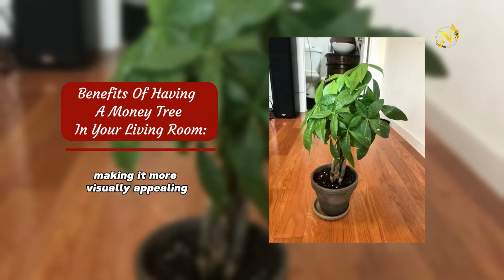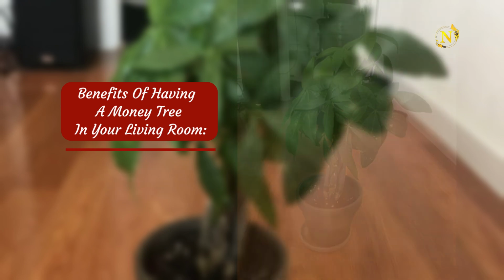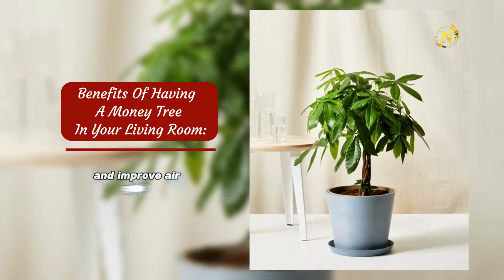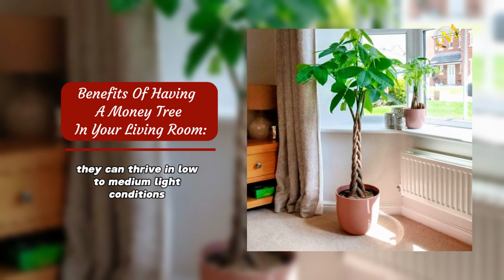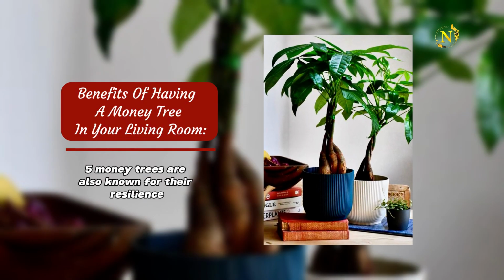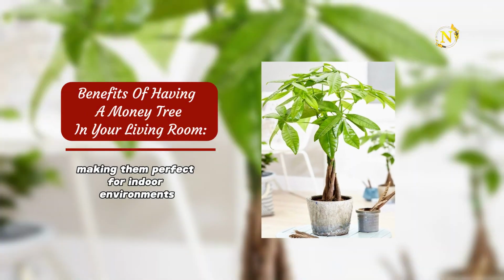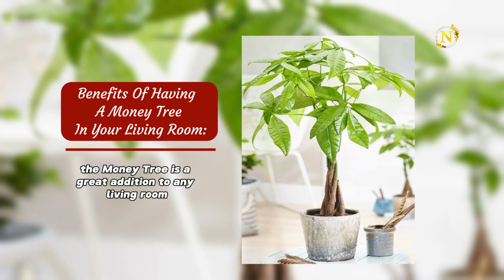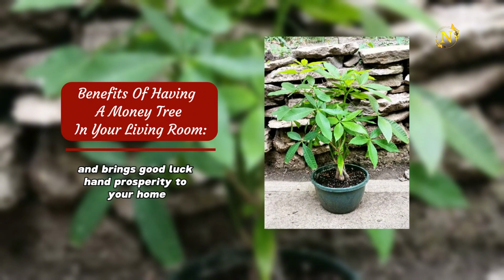Benefits Of Having A Money Tree In Your Living room.